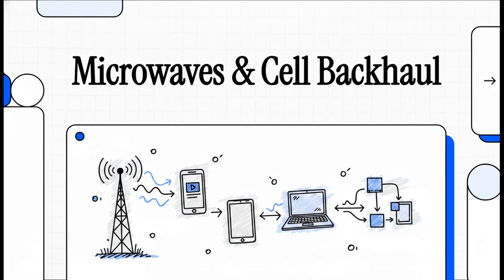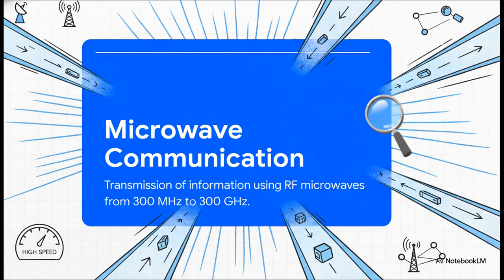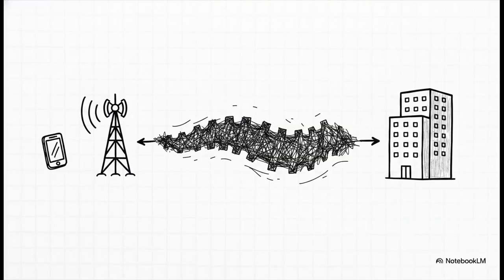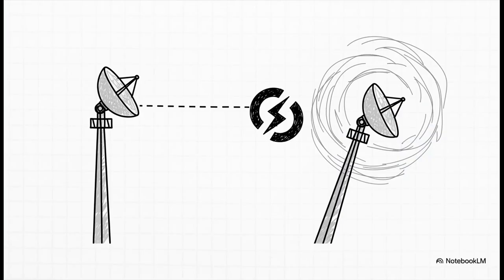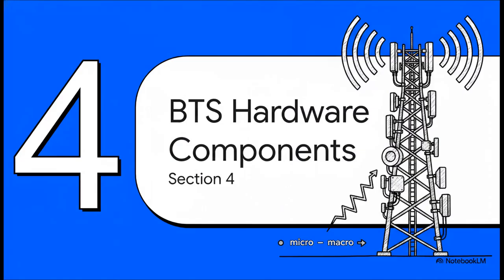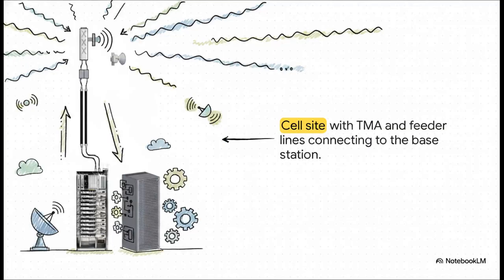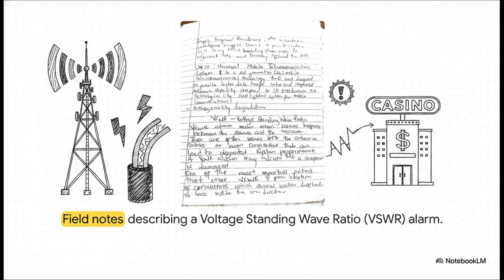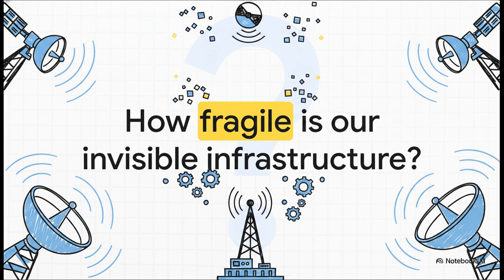Microwaves & Cell Backhaul